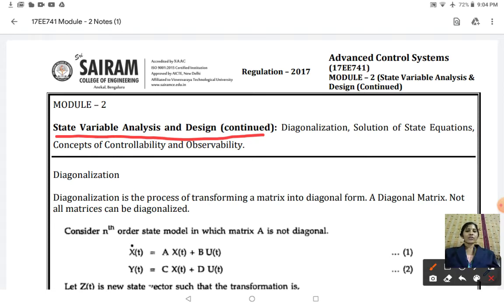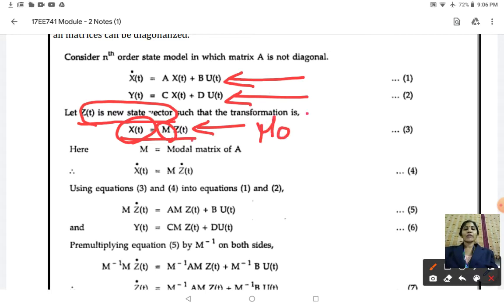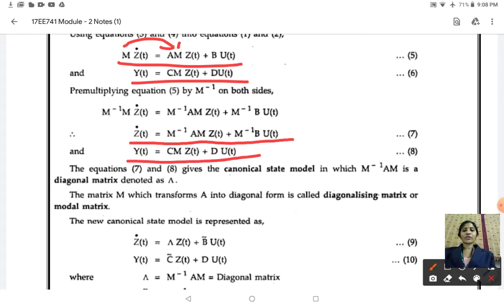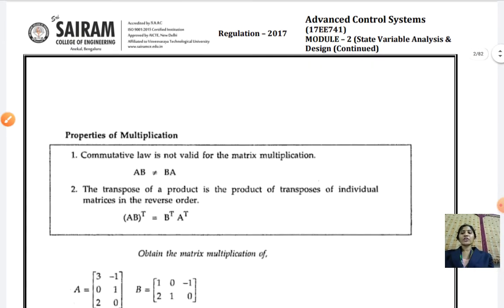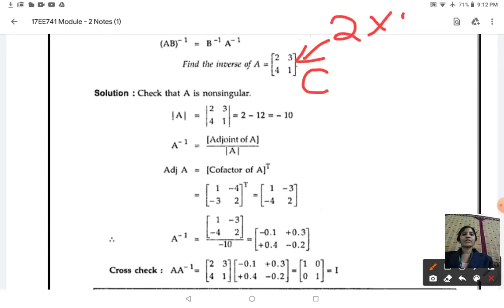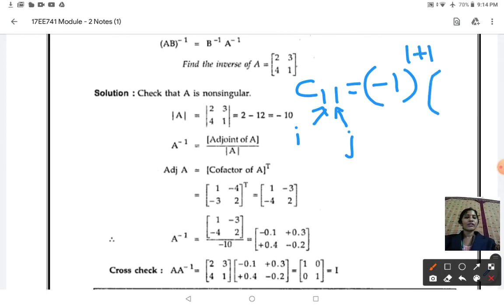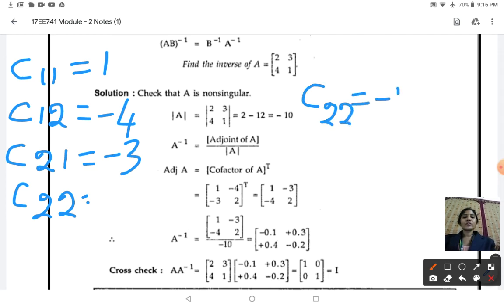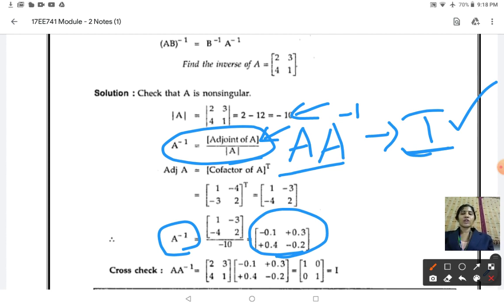Lecture Video1_17EE741_Module-2_Concept of Diagonalization, Problems_Ramya K